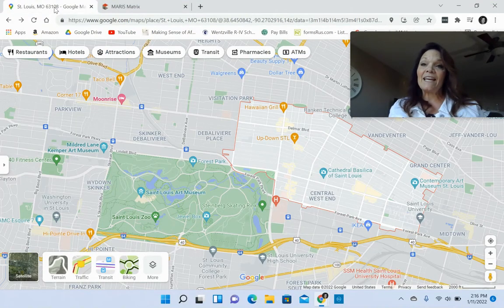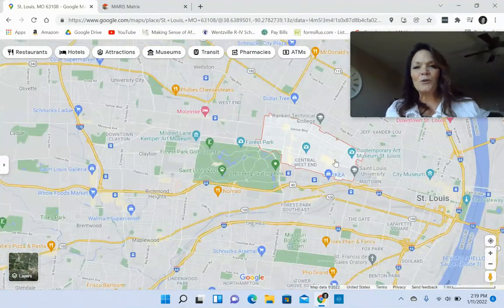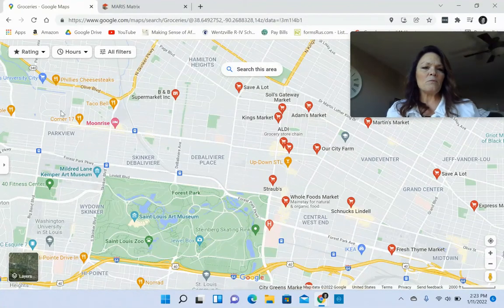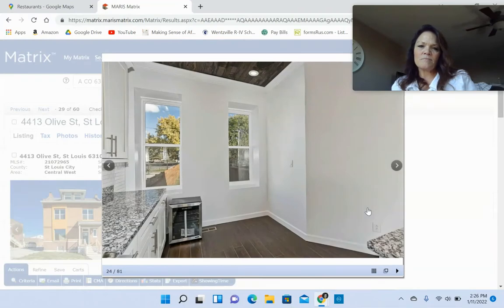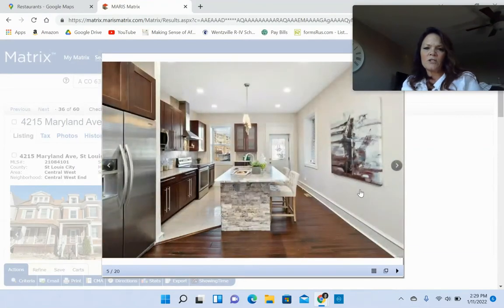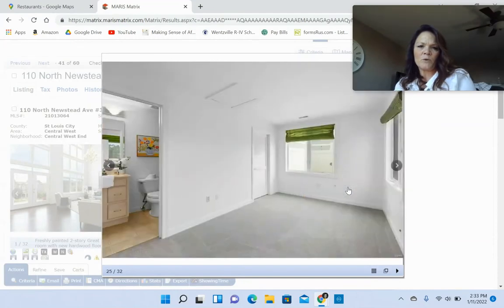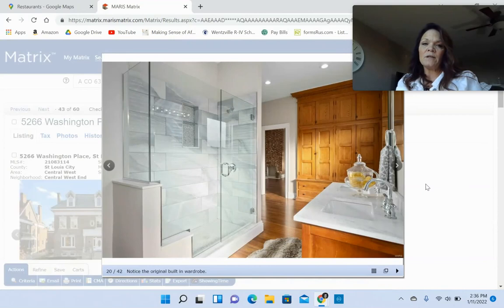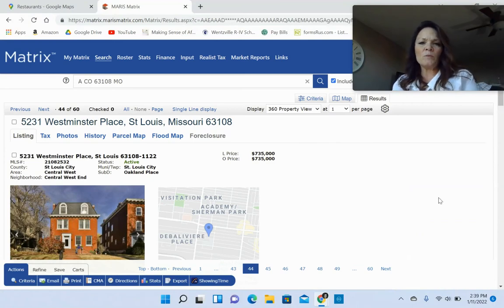CENTRAL WEST END VIRTUAL TOUR | STL LIVING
Do you want to know about living in the Central West End in St Louis Missouri? This is a virtual tour and overview of the Central West End in relation to other parts of St Louis Missouri.

This channel is all about living in St Louis Missouri, moving to St Louis Missouri, and relocating to St Louis Missouri. We also cover living in the St Louis Missouri suburbs, moving to the St Louis Missouri suburbs, and relocating to the St Louis Missouri Suburbs.

If this is your first time to our channel, and you want to know everything about eating, sleeping, working, playing, the good, and the bad of living in St Louis Missouri, then subscribe▶ and tap the bell🛎 for notifications so you can be the first to know about the current market in St Louis Missouri.😁

We get calls and emails every day from people just like you, looking for help on making their move to St Louis Missouri and we absolutely love it.😍 Whether you are moving in 9 days or 90 days, give us a call☎, shoot us a text📝, or send us an email📨 so we can help you make a smooth move to St Louis Missouri.

Breakdown:
0:00 - 0:37 Intro
0:38 - 1:30 Overview
1:31 - 1:45 Where's St Louis
1:46 - 3:05 Forest Park
3:06 - 3:35 Where's Lambert Airport
3:36 - 3:48 Where's Clayton
3:49 - 5:05 Medical District
5:06 - 5:35 Community
5:36 - 7:22 Restaurants
7:23 - 23:57 Real Estate

🔶If you have questions or want to see some houses get in touch with us🔶

**Most stats and data mentioned came from our research and are not based on our opinions: